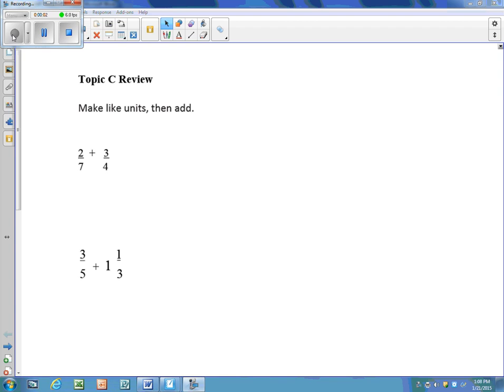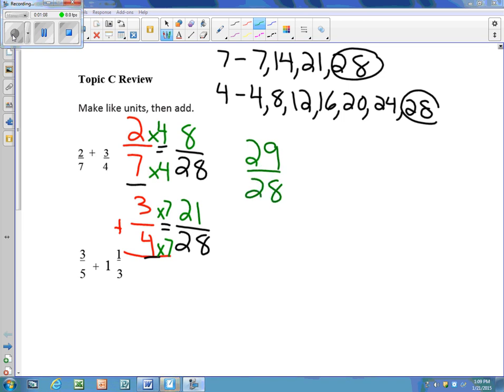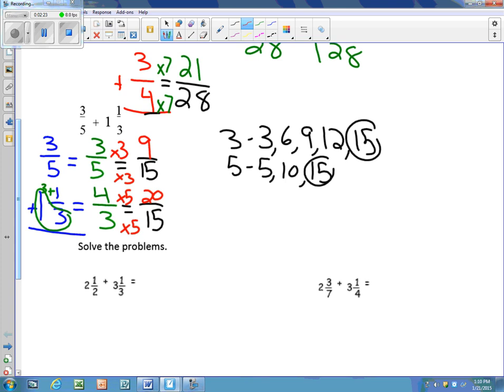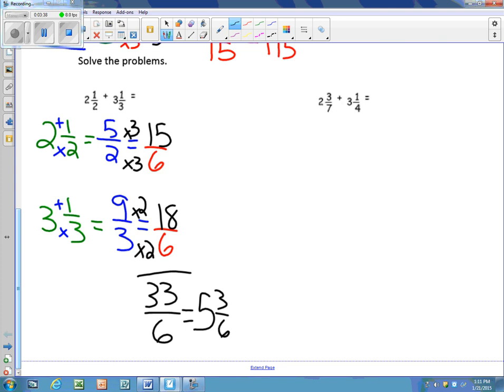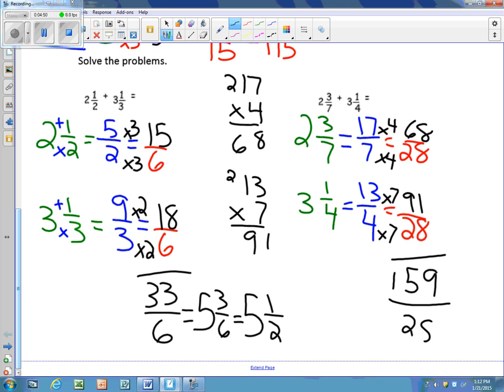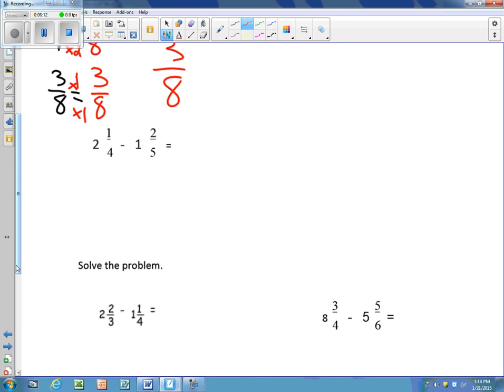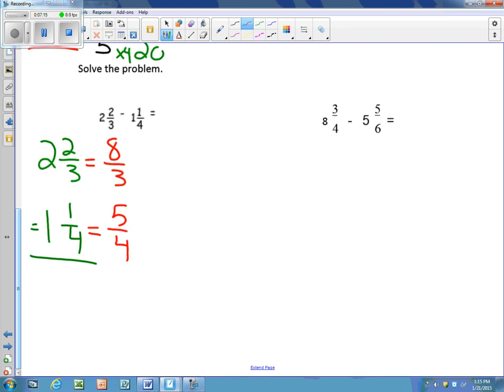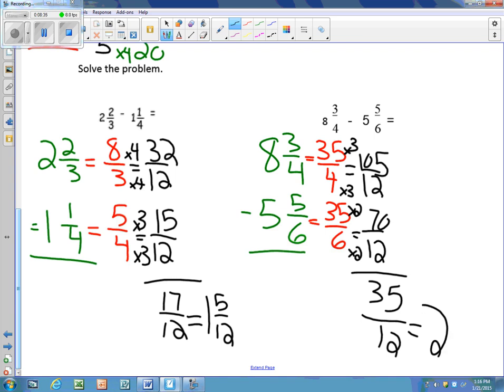Topic C Review